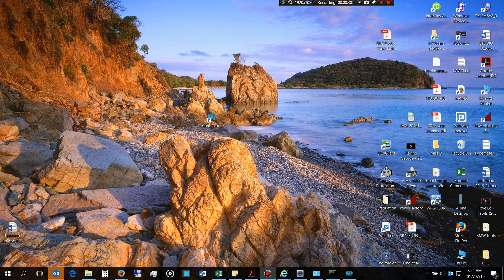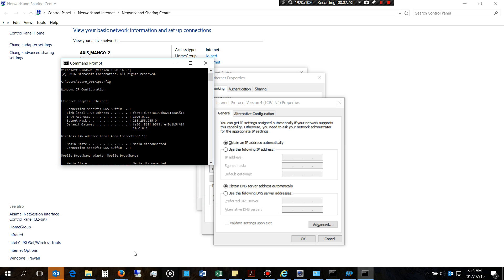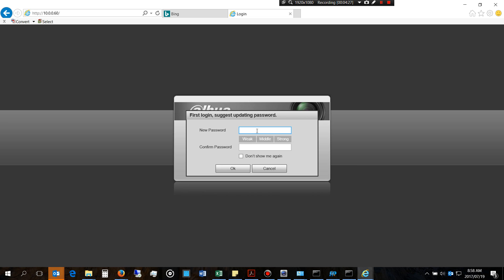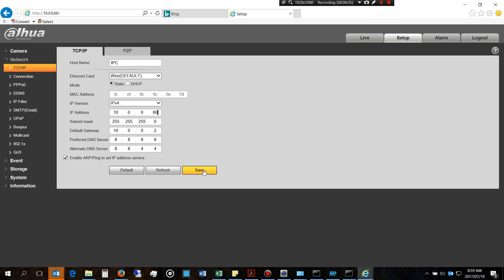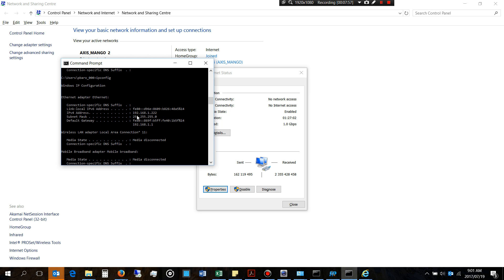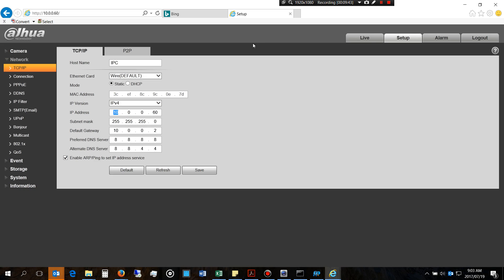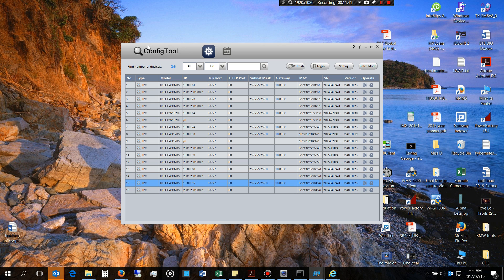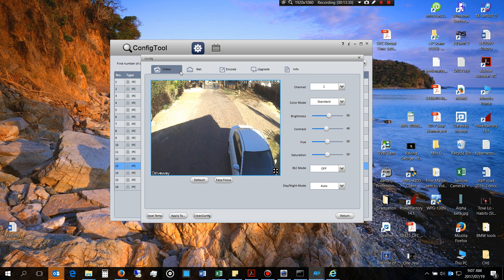How to connect and setup a Dahua IP camera without an NVR